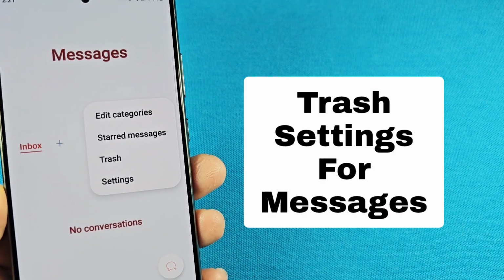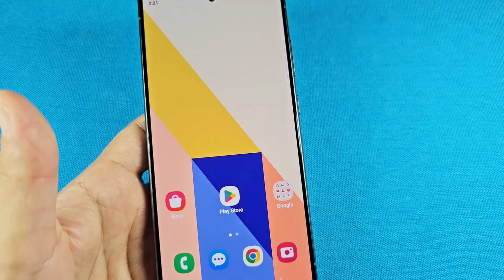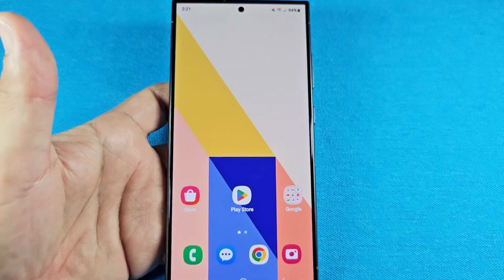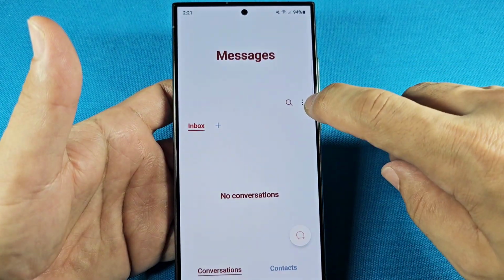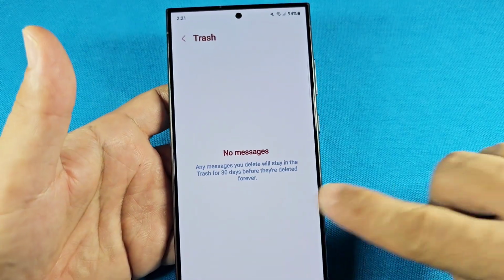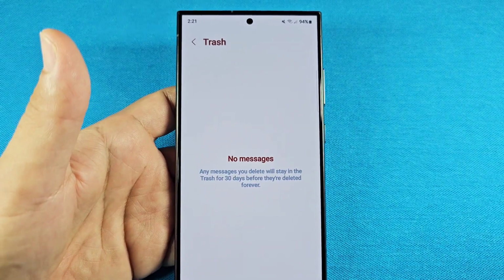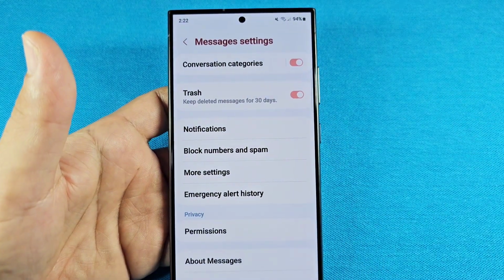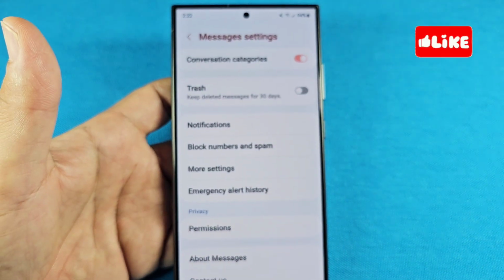find trash settings for messages app Samsung S24 Ultra phone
there's a trash setting for messages app on Samsung that saves deleted messages for 30 days. if you want your deleted messages to be saved leave this setting on and if not, turn it off